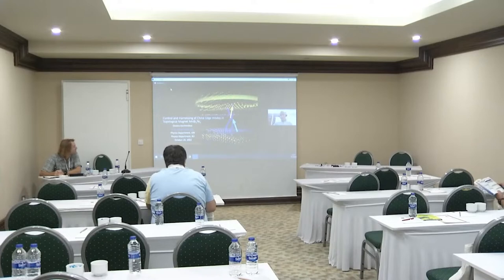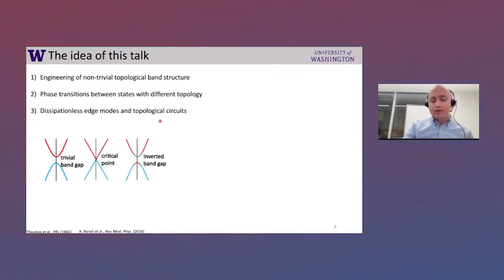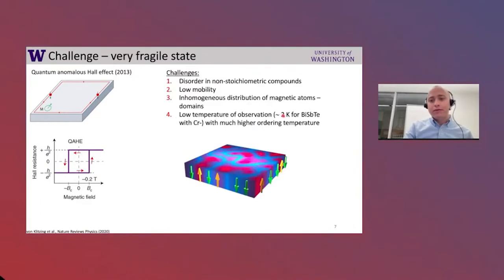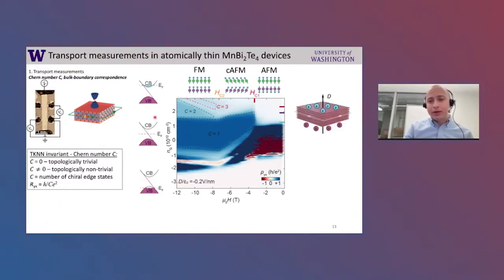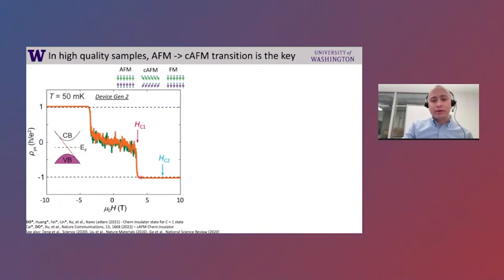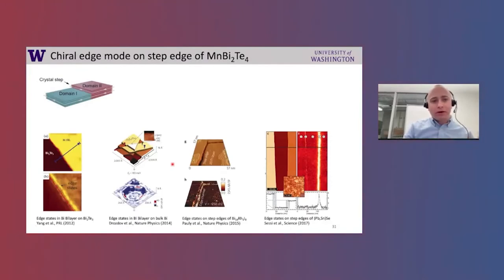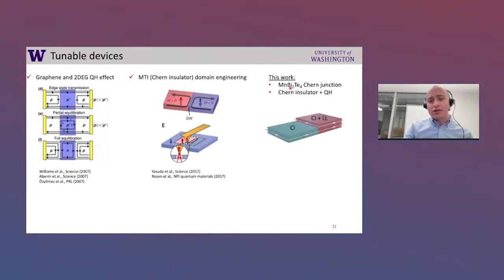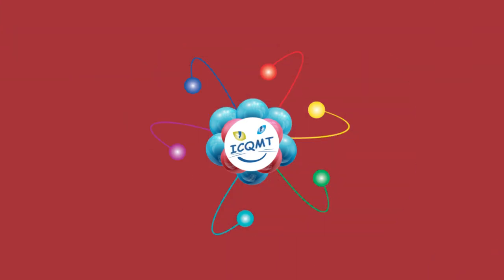Dmitry Ovchinnikov-Department of Physics, University of Washington, Seattle, Washington 98195, USA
Titled: CONTROL AND HARNESSING OF CHIRAL EDGE MODES IN TOPOLOGICAL MAGNET MnBi2Te4
Abstract: The breaking of time-reversal symmetry in topological insulators leads to novel quantum states of matter.  One  prominent  example  at  the  two-dimensional  limit  is  the  Chern  insulator,  which  hosts dissipationless  chiral  edge  states  at  sample  boundaries.  These  chiral  edge  modes  are  perfect  one-dimensional   conductors   whose   chirality   is   defined   by   the   material   magnetization   and   in   which backscattering is topologically forbidden. Recently, van der Waals topological magnet MnBi2Te4emerged as a new solid-state platform for studies of the interplay between magnetism and topology. In this talk, I will present an overview of our progress toward controlling topological phase transitions and chiral edge modes  in  MnBi2Te4.  First, I  will  establish  how  topological  properties  are  intimately  intertwined  with magnetic states. I will then demonstrate electrical control of the number  of chiral edge modes. Finally, I will show  the  discovery  of  chiral  edge  modes  along  crystalline  steps  between  regions  of  different thicknesses and how these modes can be harnessed for the engineering of simple topological circuits.